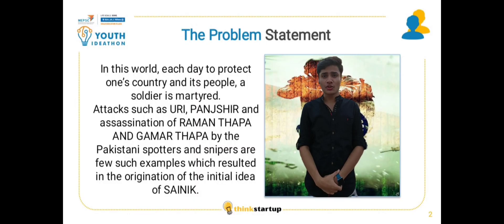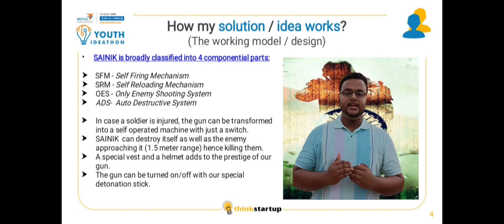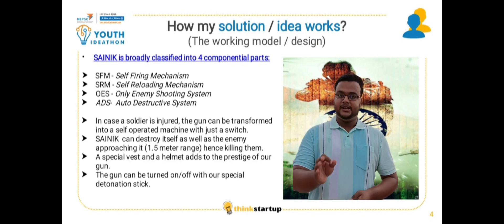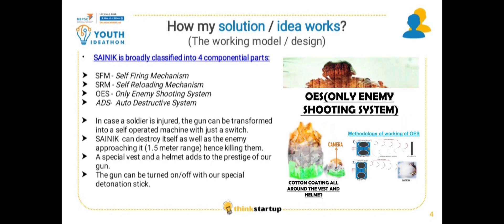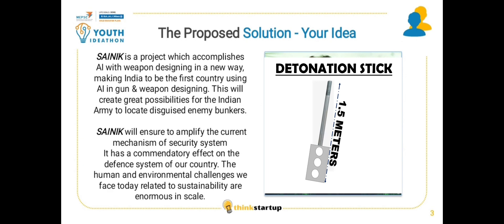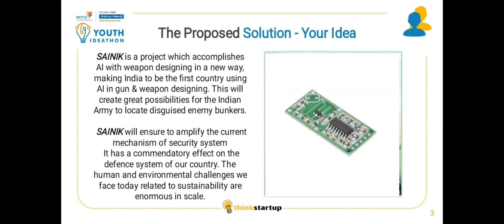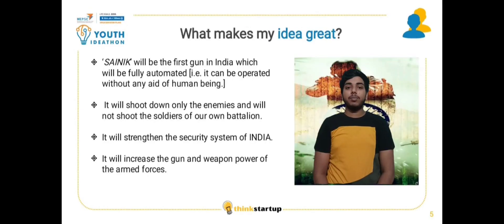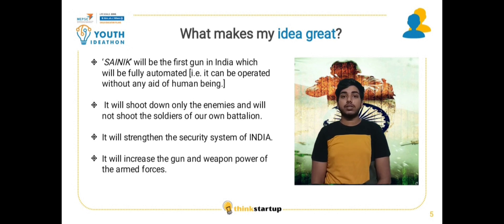V66 - SAINIK SAINIK - THE MODERN DAY BRAHAMASTRA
SAINIK SAINIK - THE MODERN DAY BRAHAMASTRA
SCHOOL - S.D.S.M SCHOOL FOR EXCELLENCE

Our team has designed SAINIK-Semi Automated Indian Sniper Kit which is a fully indigenous sniper with never seen before features enhancing it's prestige. Topped with high quality sensors, SAINIK will be a boost to the Indian Army in future wars.